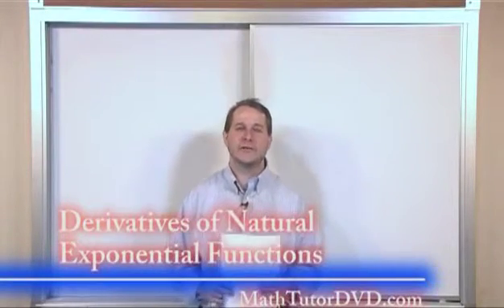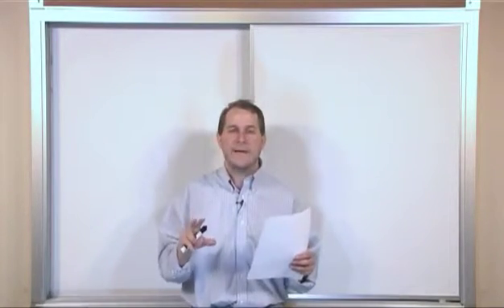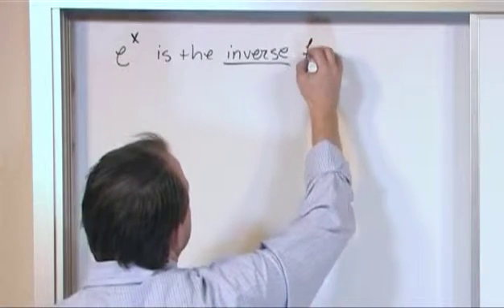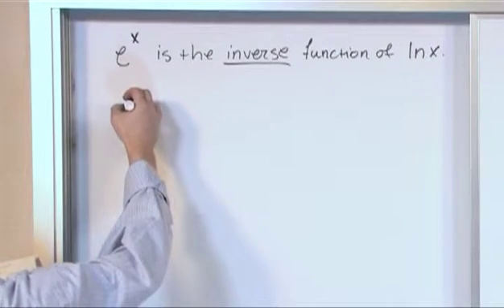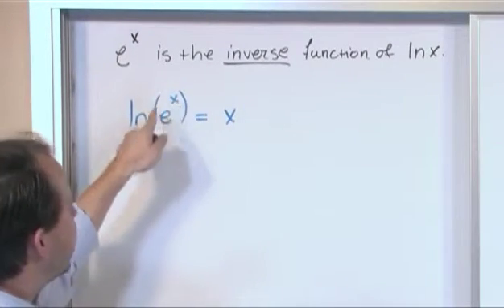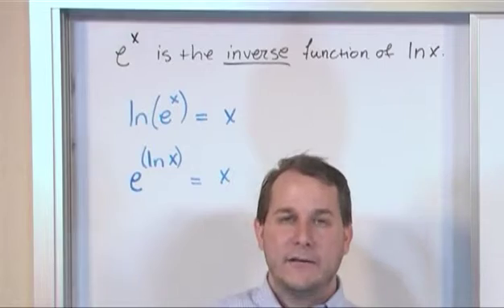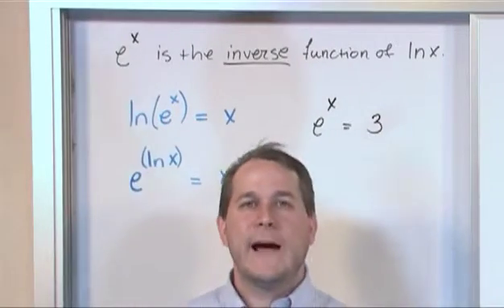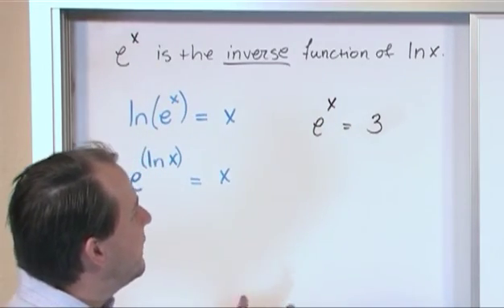Lesson 19 - Derivatives Of The Natural Exponential Function (Calculus 1)